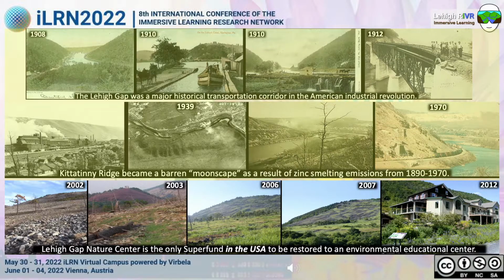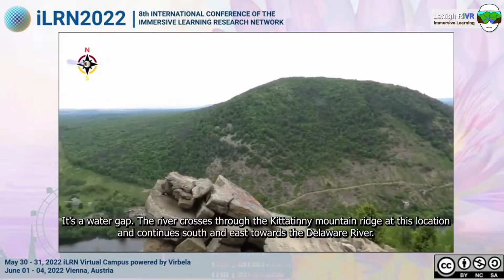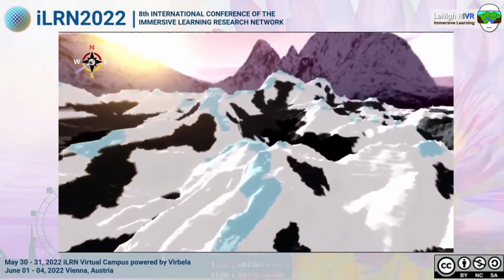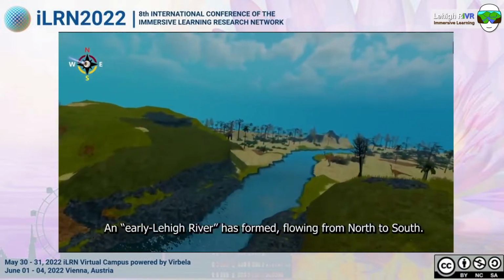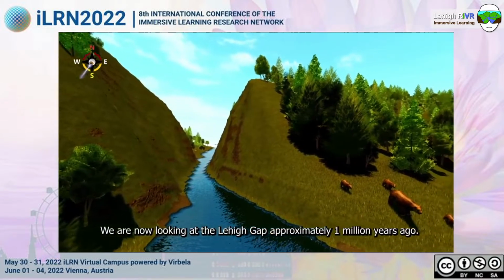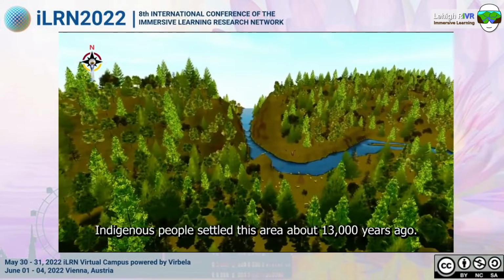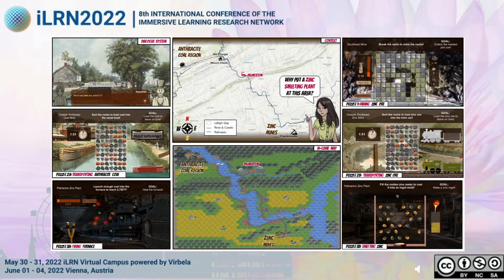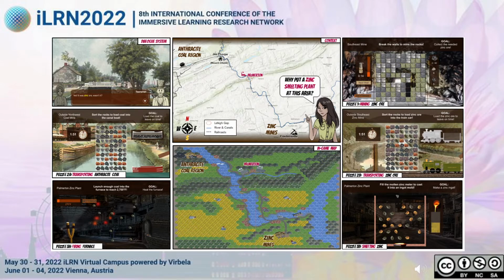iLRN2022: The Mystery of Lehigh Gap: Game-based VR for Informal Learning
The Mystery of Lehigh Gap: Game-based VR for Informal Learning  Practitioner Stream – Poster presentation
Practitioner's Proposal - Core Track 8. Nature & Environmental Sciences (NES)